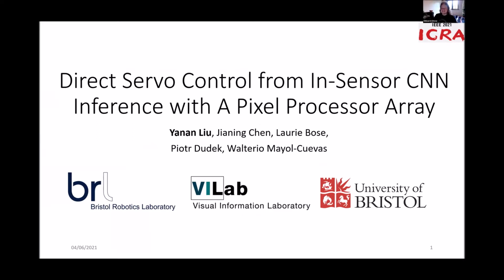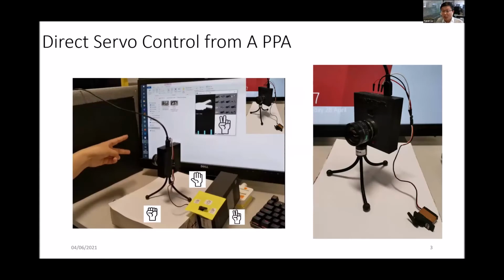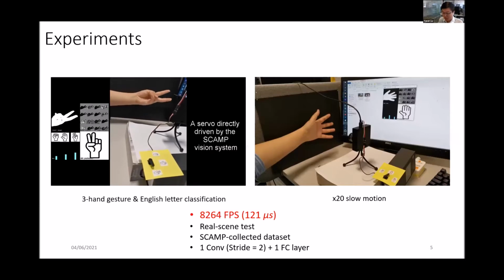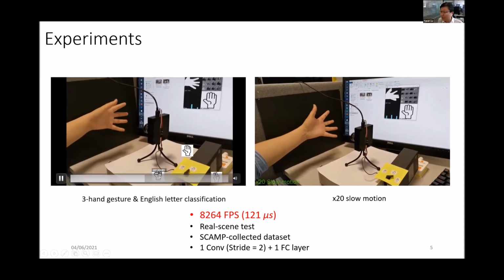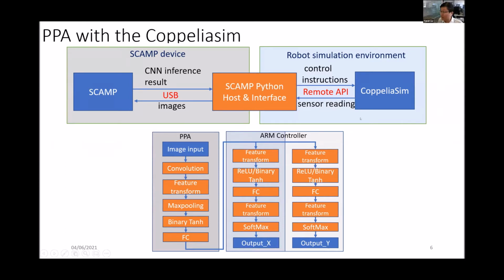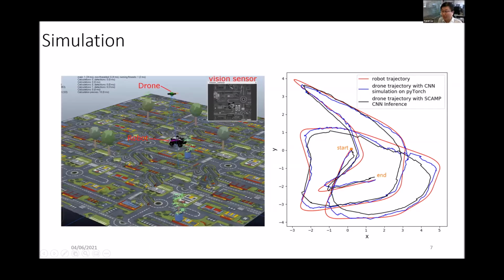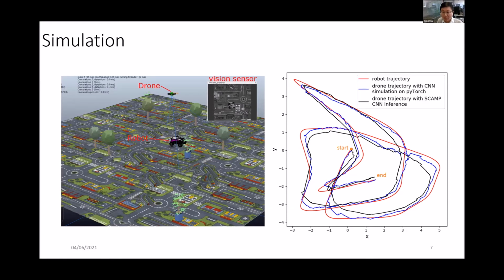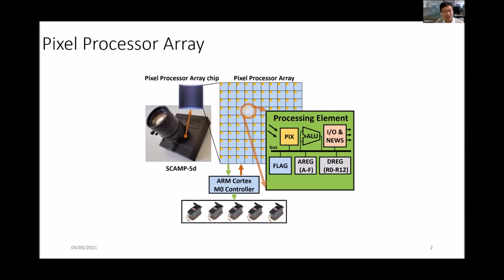Paper 2 - Y. Liu, J. Chen, L. Bose, P. Dudek, W. Mayol Cuevas - Direct Servo Control from In Sensor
IEEE International Conference on Robotics and Automation (ICRA) 2021

On- and Near-sensor Vision Processing, from Photons to Applications (ONSVP)